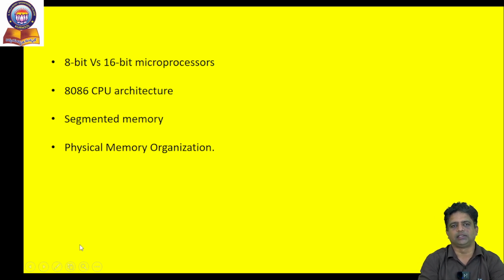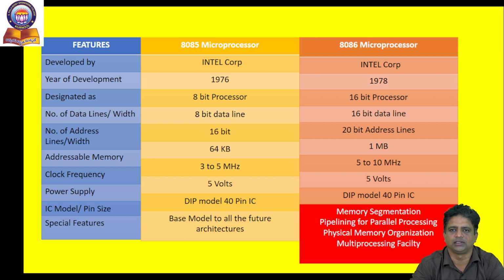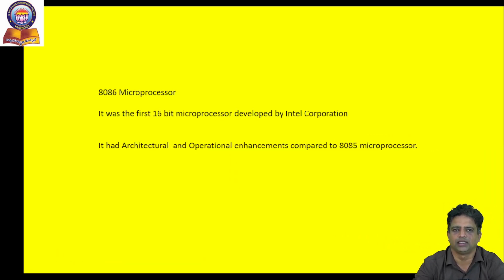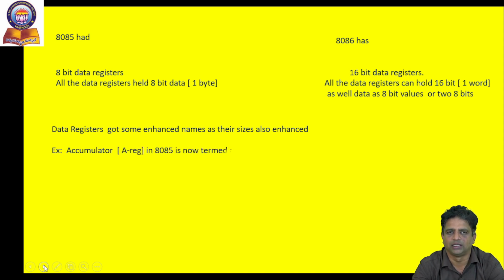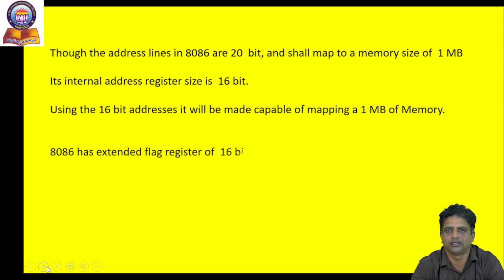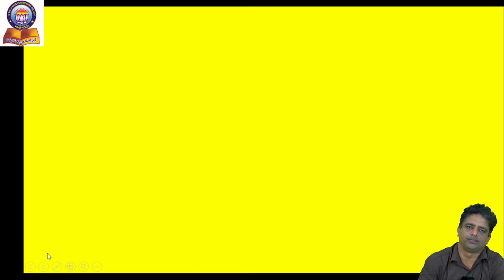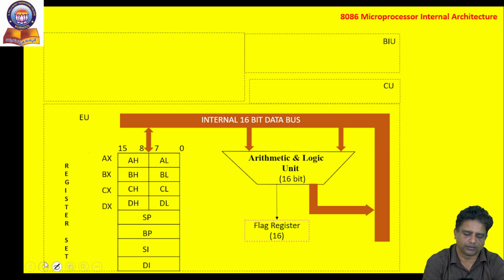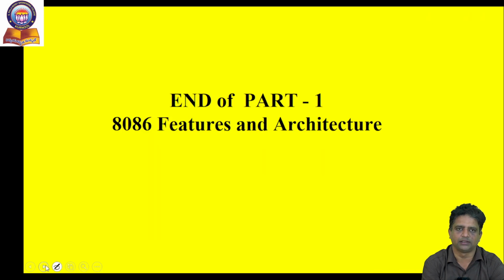8086 part 1